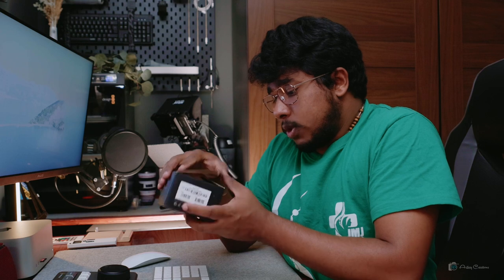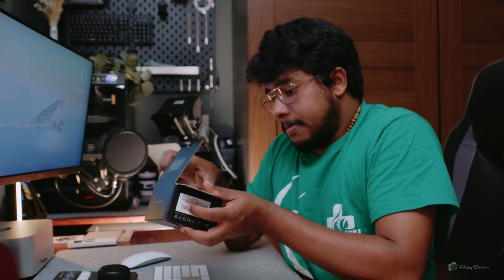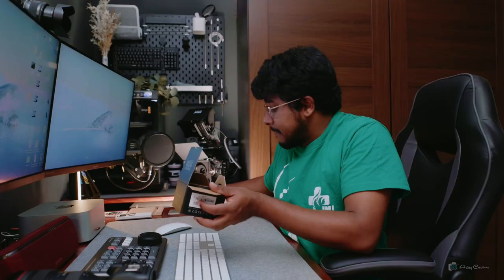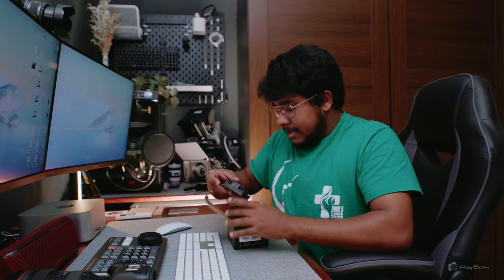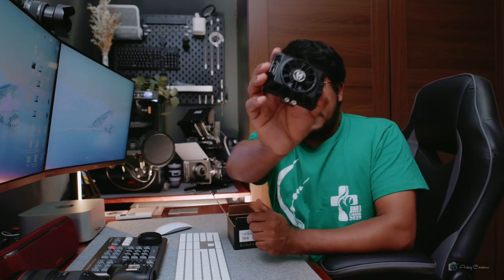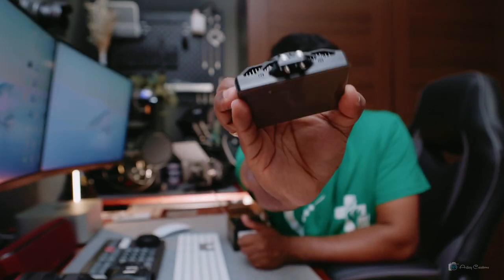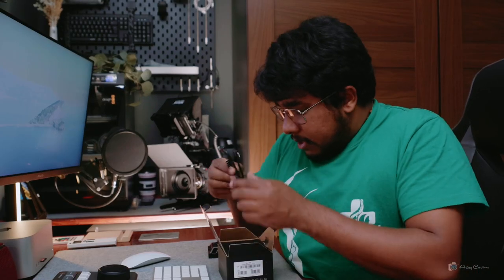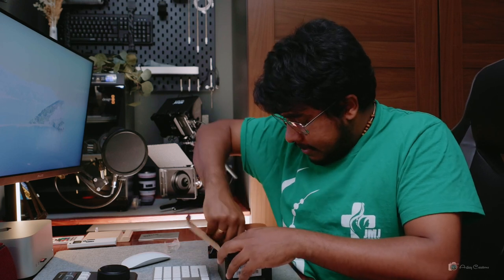A fix for Canon R5, R6 Overheating…. Tilta Cooling System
This is a cooling system from Tilta for Canon R5 and R6 for the heating issue.

Product links:
Tilta cooling fan
Canon R6